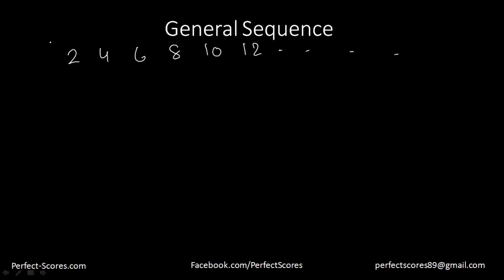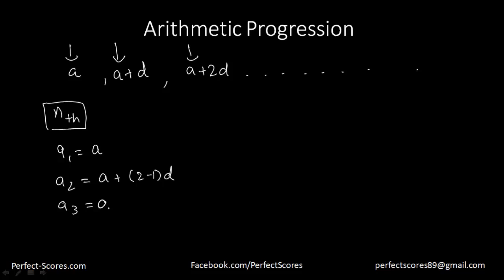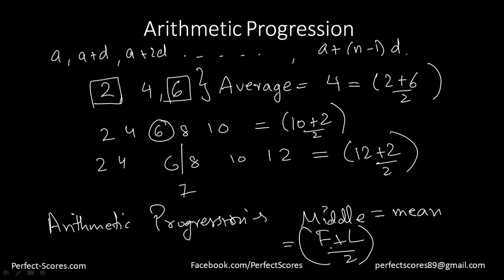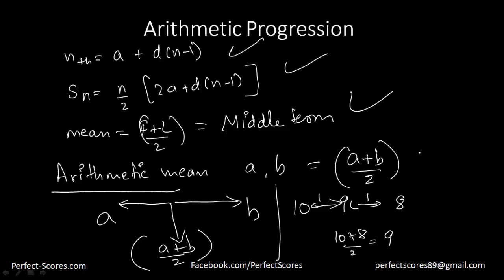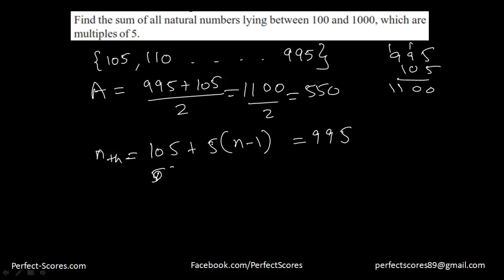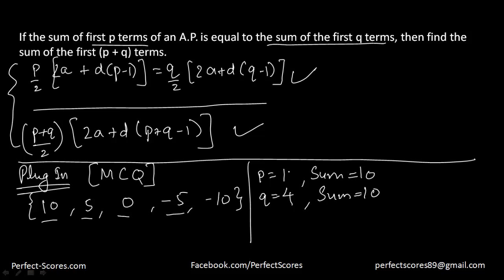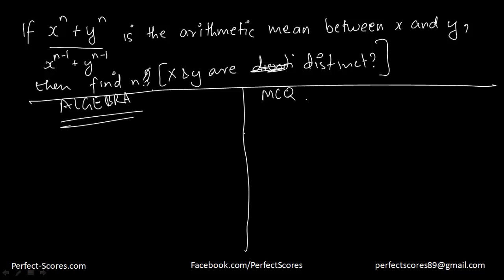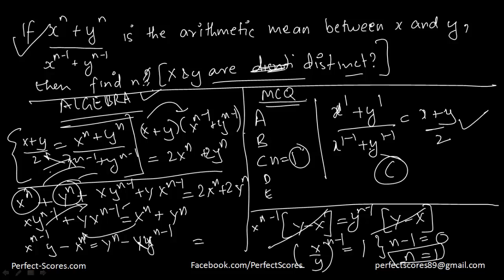Arithmetic Progression - I (The Concept)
This video explains the basic concept of arithmetic progression. This video will be helpful in exams such as GMAT, GRE, SAT, IIT etc.